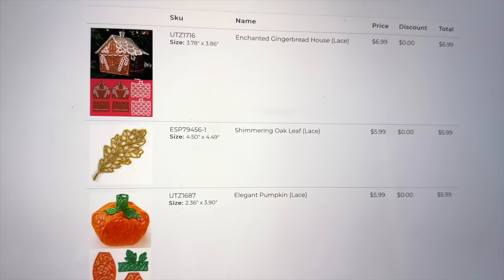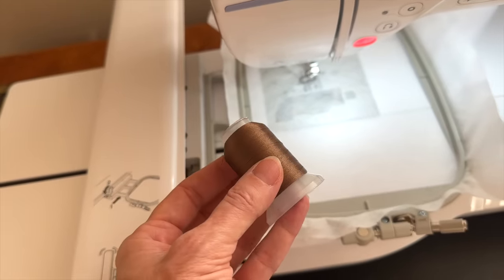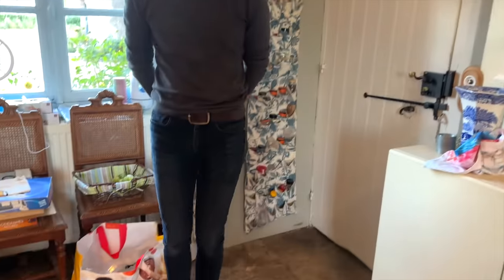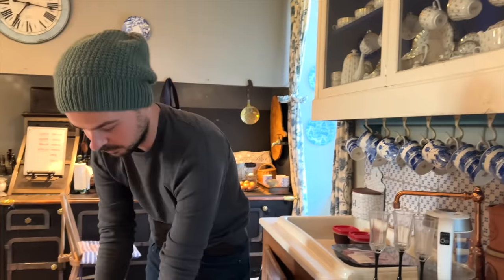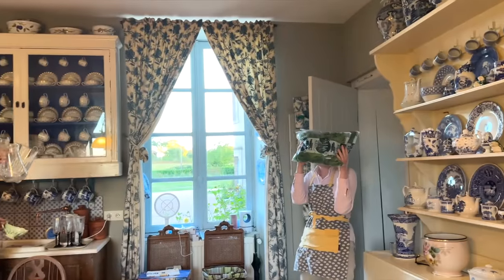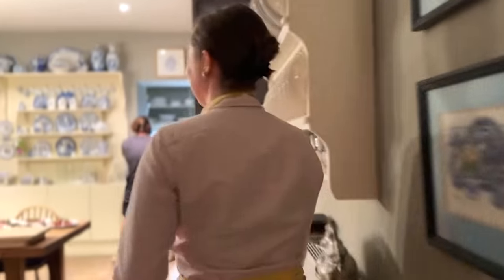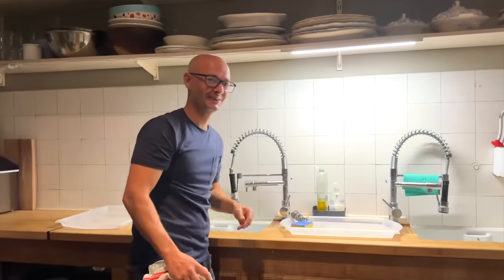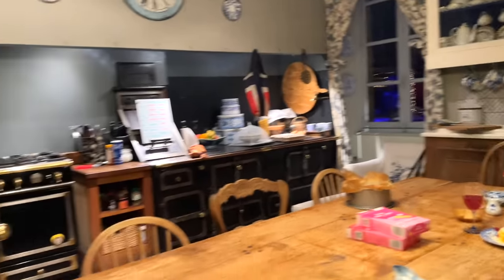We Create a new Sewing Room and Philip goes Mad for Jugs | Daily Chateau Diary